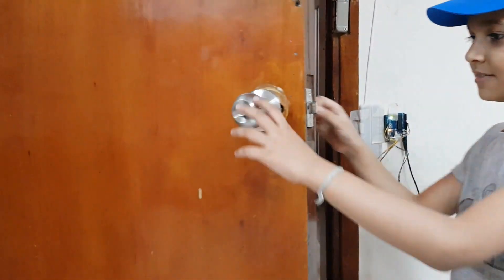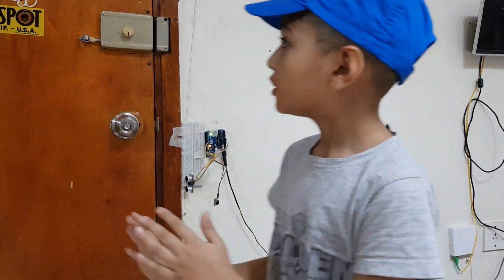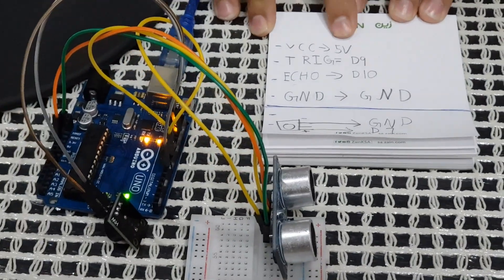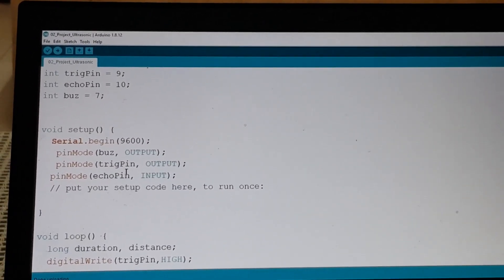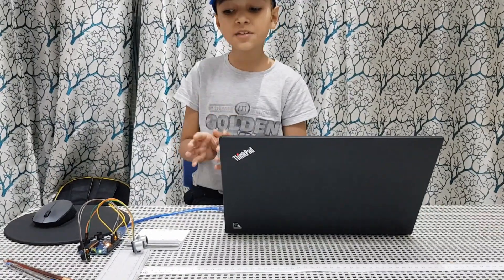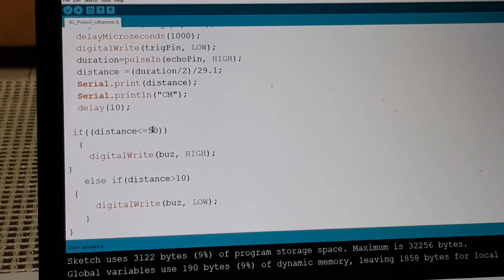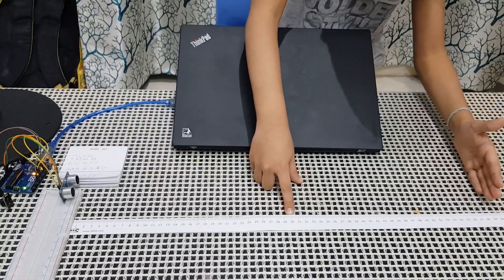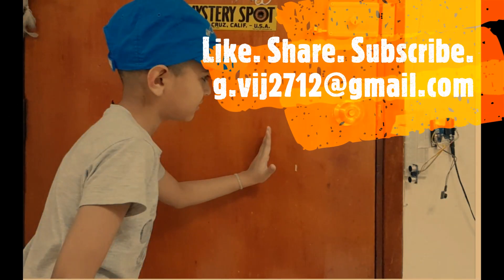DIY Home Safety Alarm using Ultrasonic Sensor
In this video, i share my DIY Home Safety Alarm using Ultrasonic Sensor and Aurduino UNO.

The code can be downloaded from the link here.